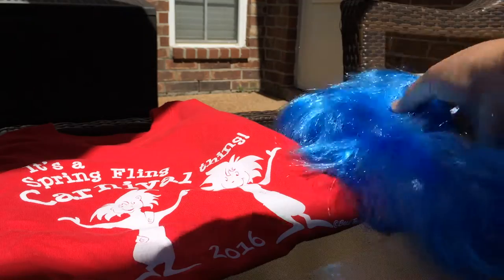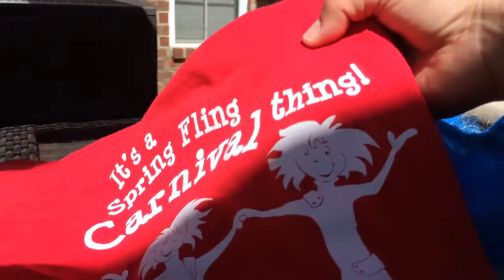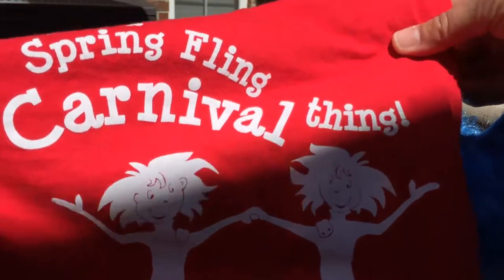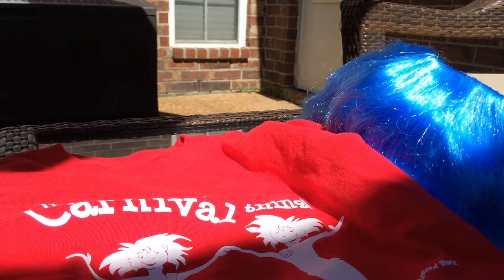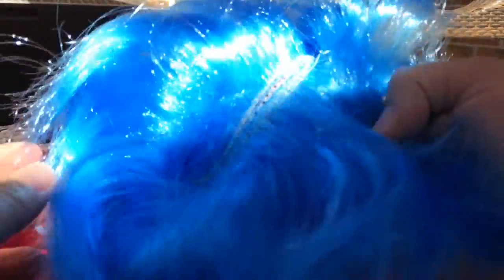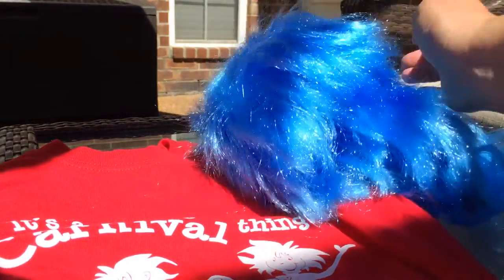Thing 1 blue Troll Wig